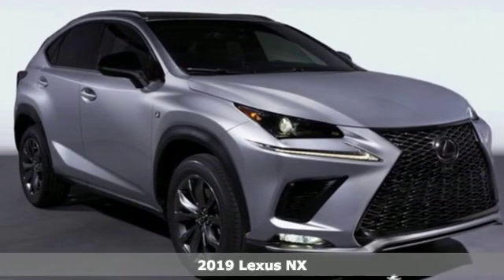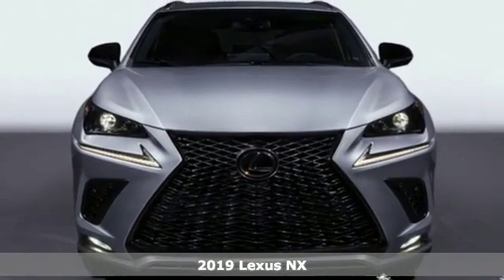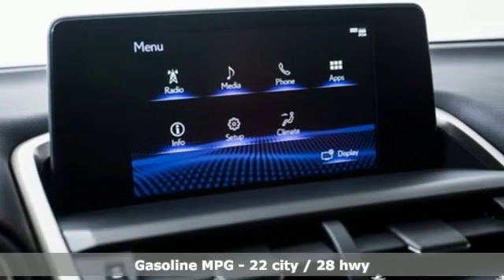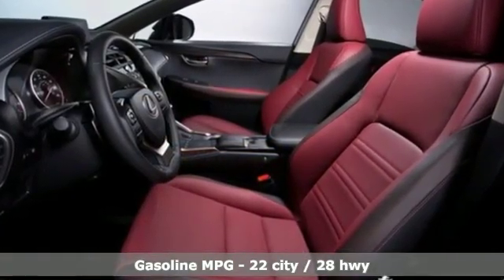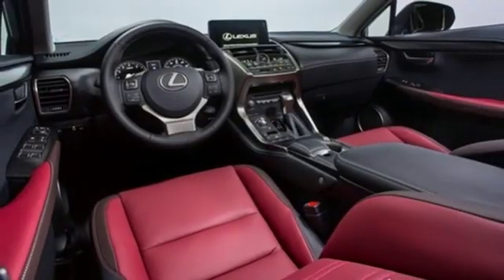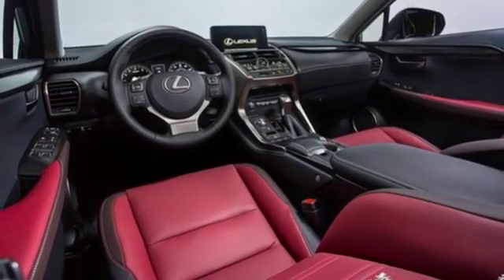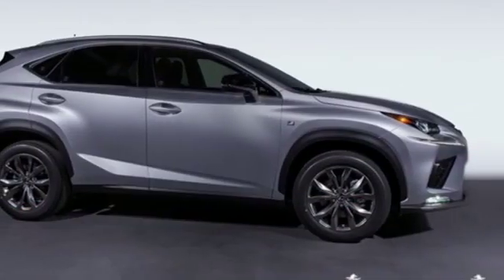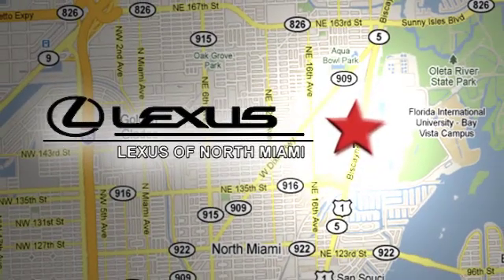New 2019 Lexus NX Miami, FL #9193500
Year: 2019
Make: Lexus
Model: NX
Trim: 300 F Sport
Engine: 2.0L 16V DOHC
Transmission: 6-Speed Automatic
Color: Silver
Interior: Circuit Red F Sport Nulux
Stock #: 9193500
VIN: JTJYARBZ7K2140468
Silver Lining Metallic 2019 Lexus NX 300 F Sport FWD 6-Speed Automatic 2.0L 16V DOHCbrbrRecent Arrival! 22/28 City/Highway MPG

Address:
14100 Biscayne Blvd